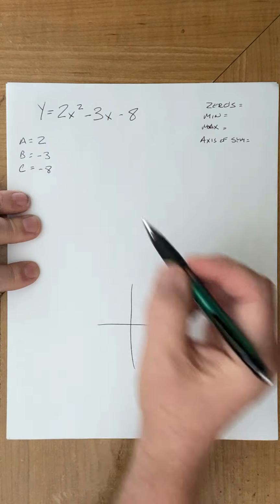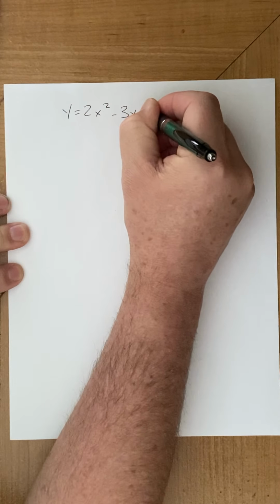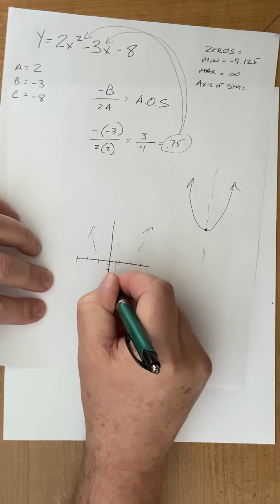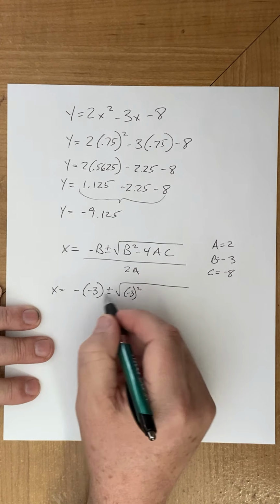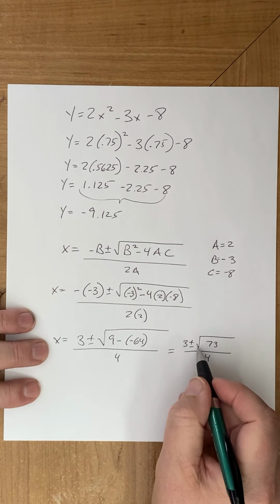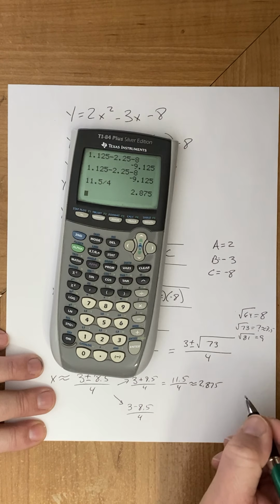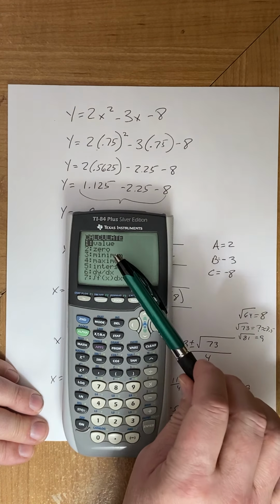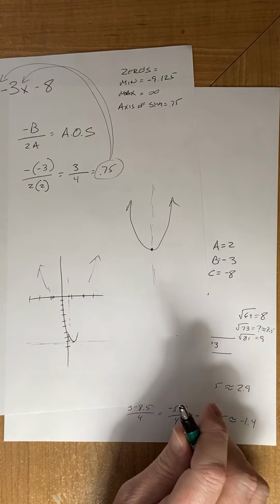Solving a Quadratic Equation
Finding the…
Zeros
Minimum
Maximum